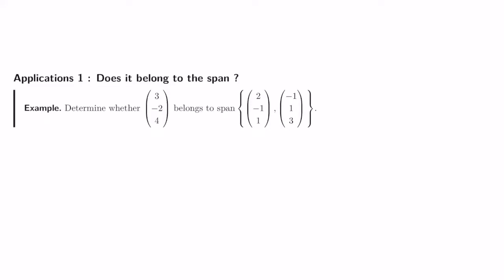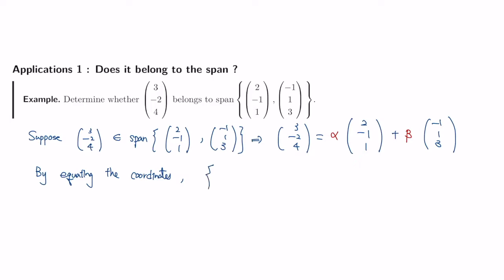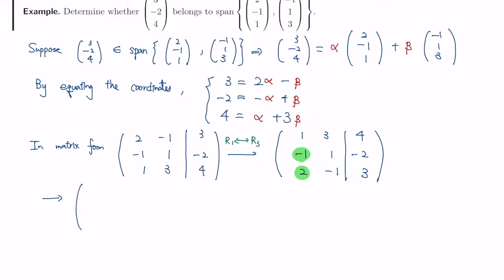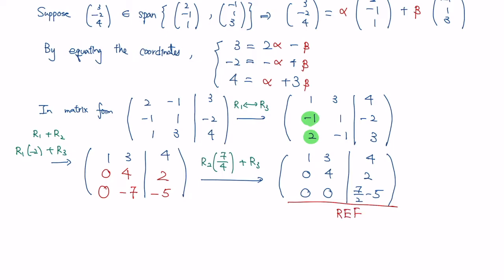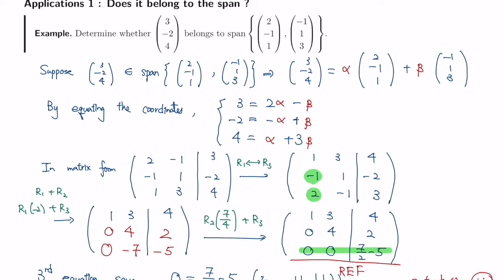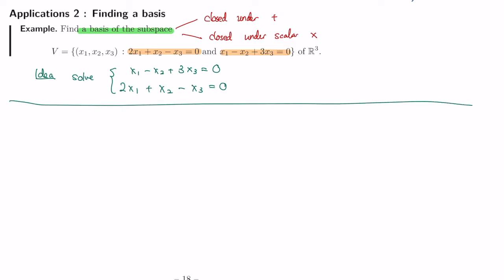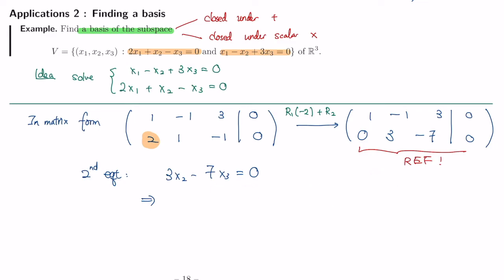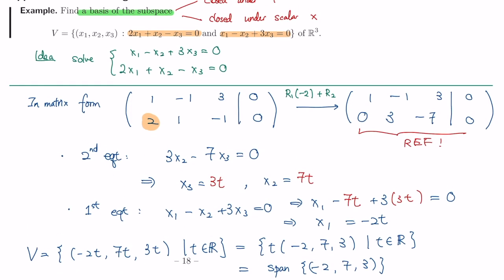Econ W10 5